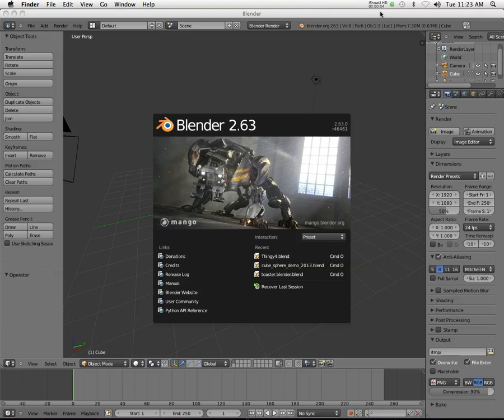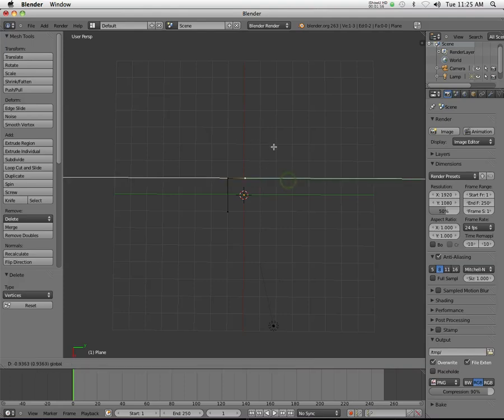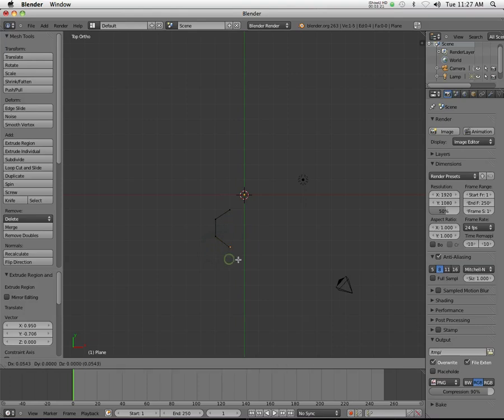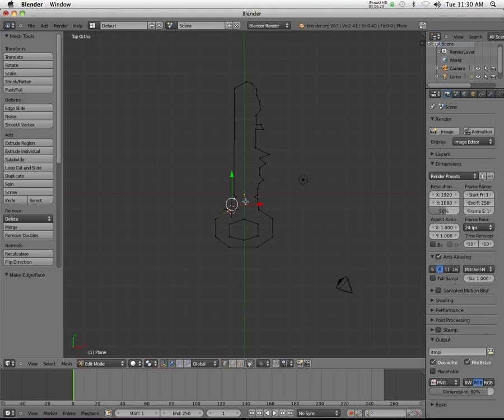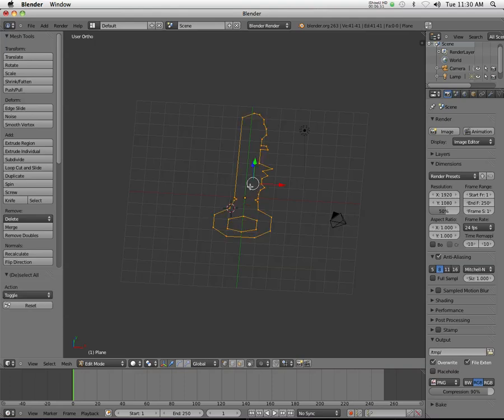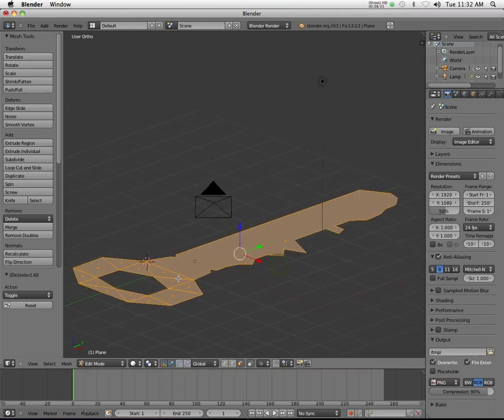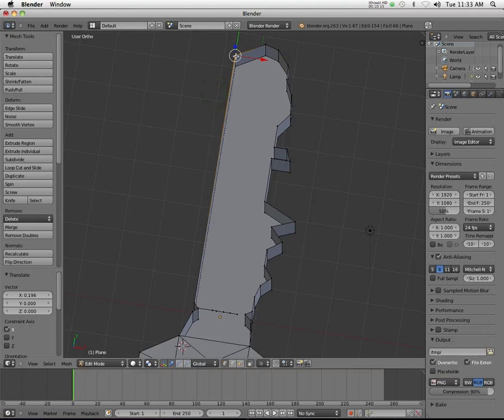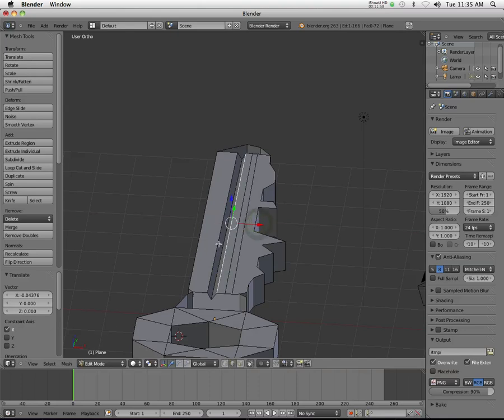Extruding a 3D Key From a 2D Outline in Blender 3D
When you want to model a complicated object, sometimes it's easier to make a flat, 2D outline of the object first, and then extrude it into a 3D model.